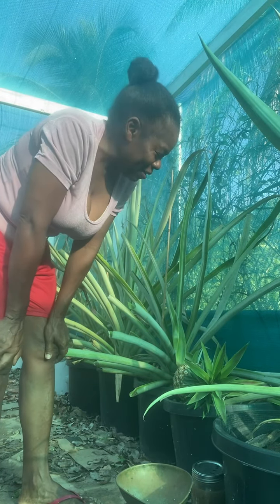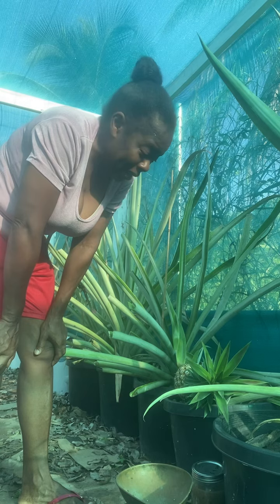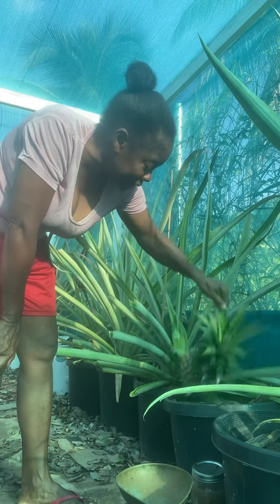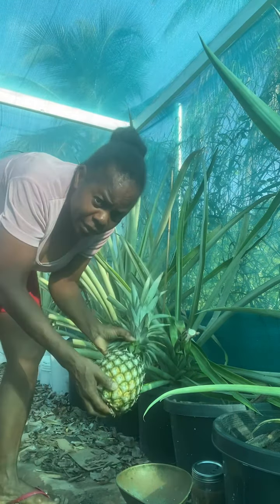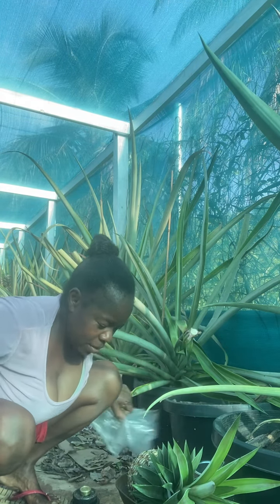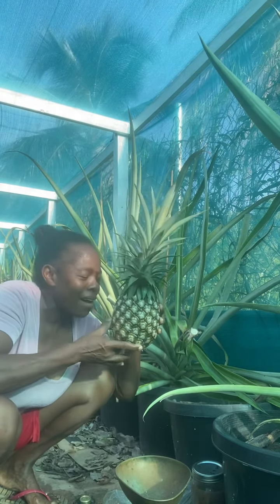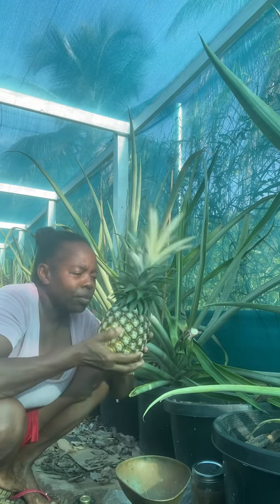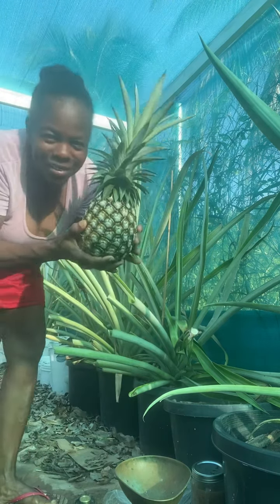Weighing My First White Sugar Loaf Pineapple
Hole in the Mountain Farm - white Sugar Loaf Pineapple